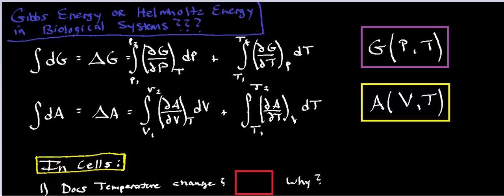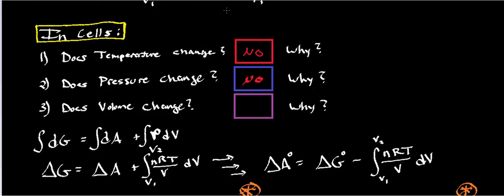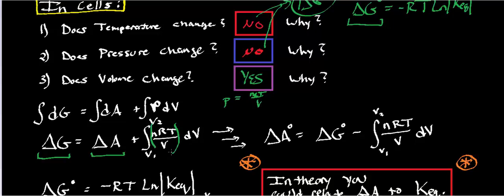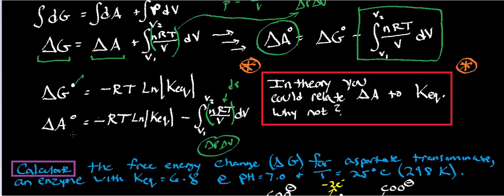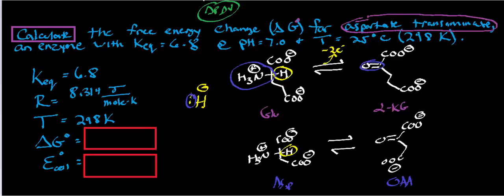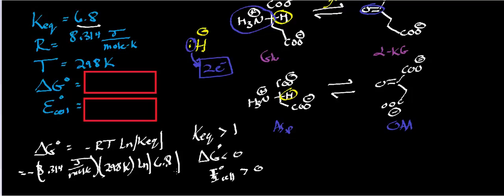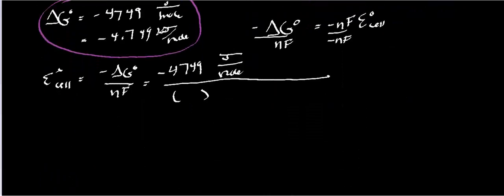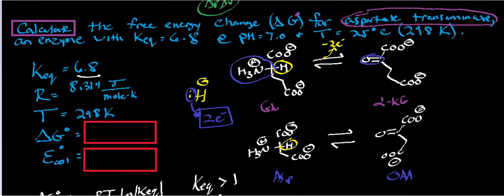Free Energy Functions: A Physiological Perspective